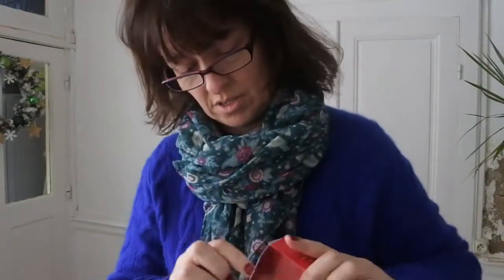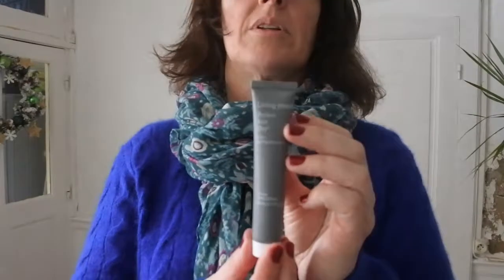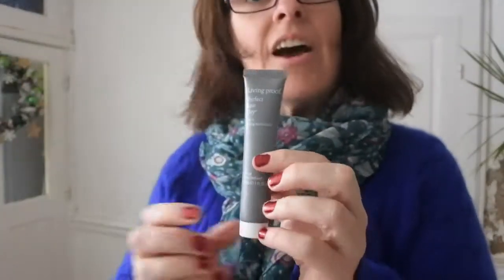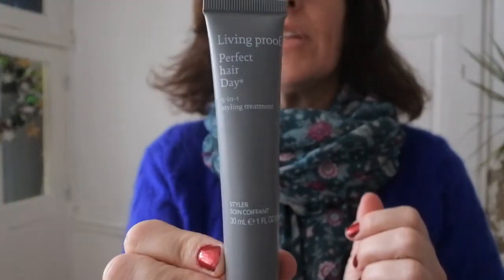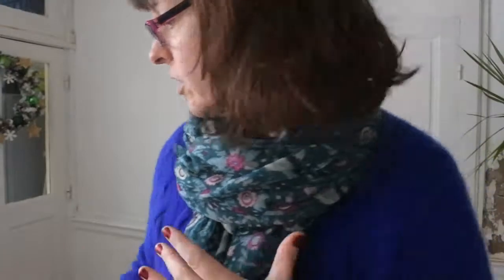20/12/18 Day 18 of M&S unboxing and capsule wardrobe outfit.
Join me to discover the 18th item in the Marks and Spencer's beauty advent calendar.